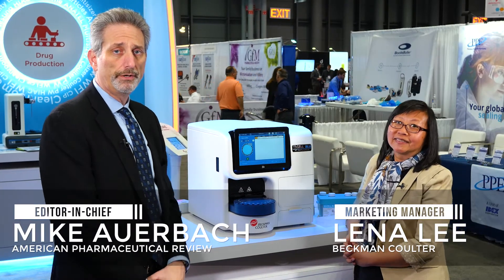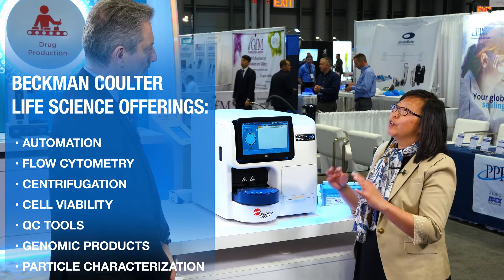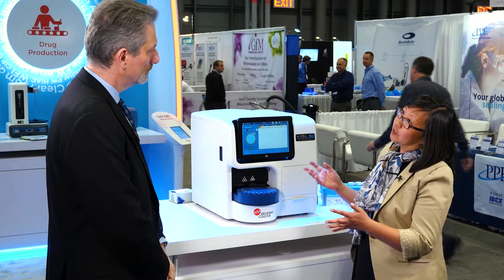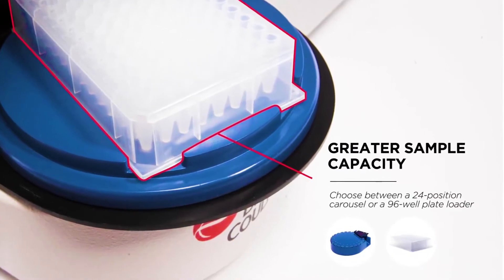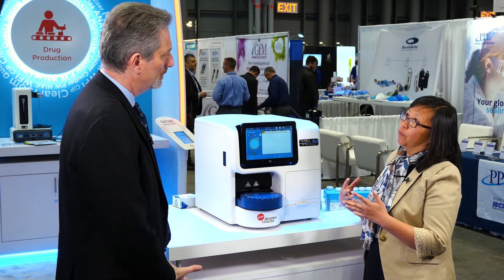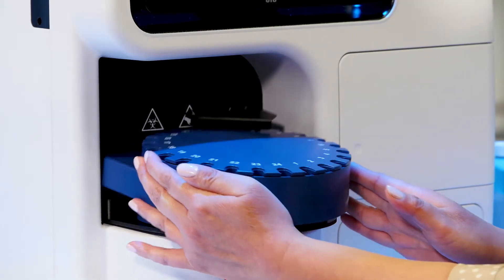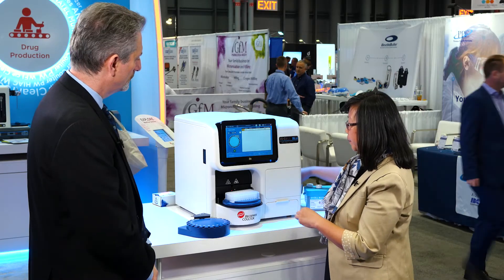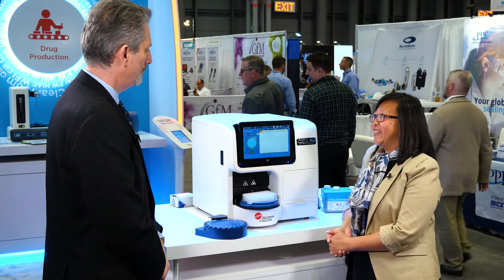INTERPHEX 2019 Vi-CELL BLU Interview with Lena Lee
Global Product Manager, Lena Lee, from Beckman Coulter Life Sciences is interviewed at INTERPHEX 2019 introducing the Vi-CELL BLU Cell Viability Analyzer.